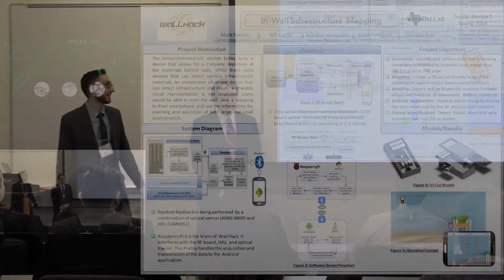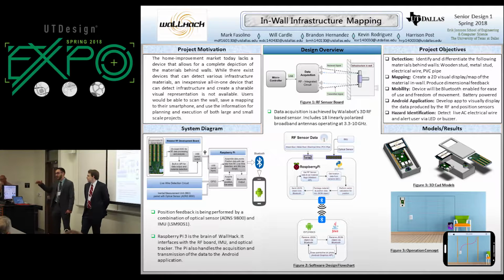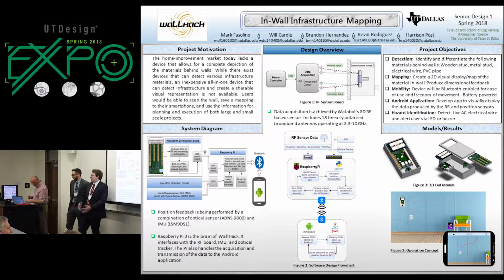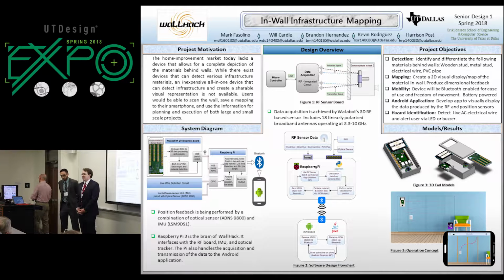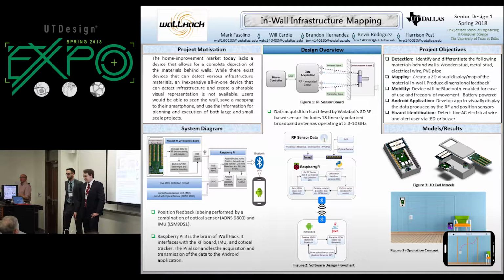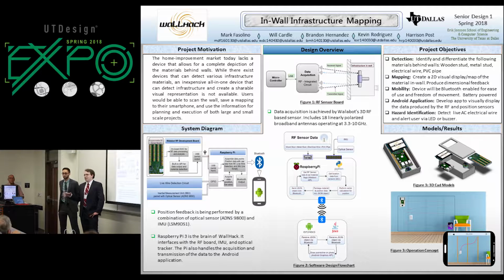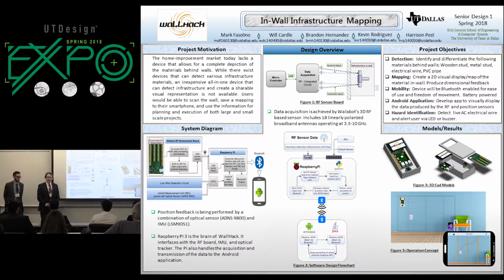Wallhack: In-wall Infrastructure Mapping